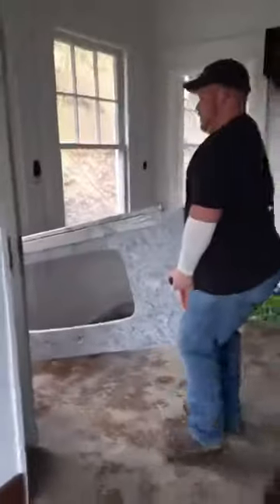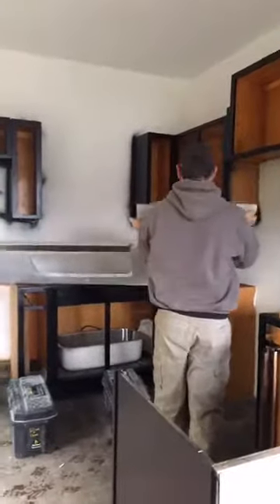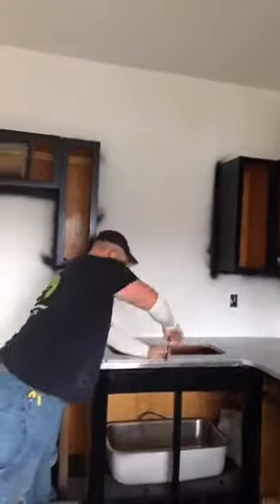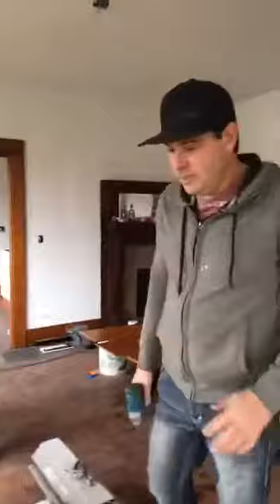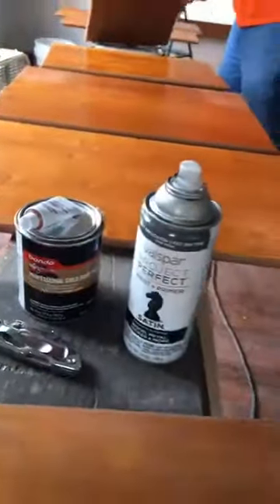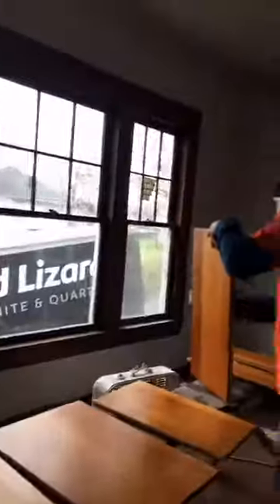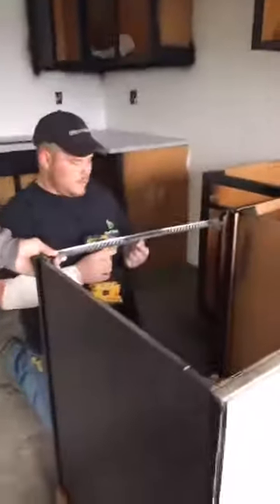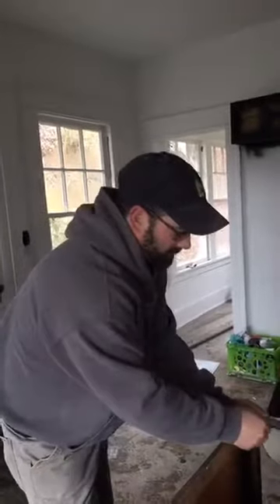LIVEwithAmyO : Granite Installation Day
The kitchen really starts coming together when the granite counter tops are installed.